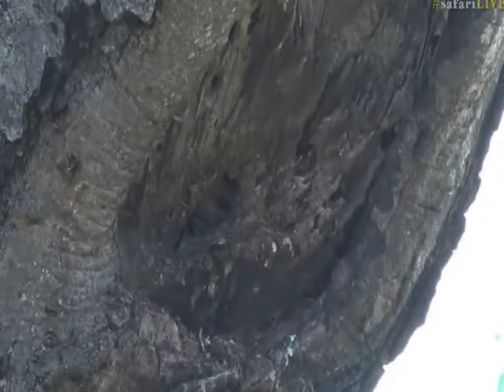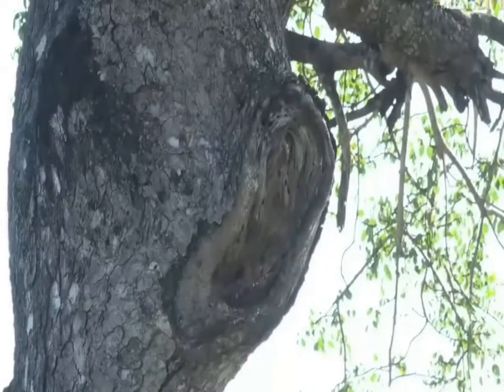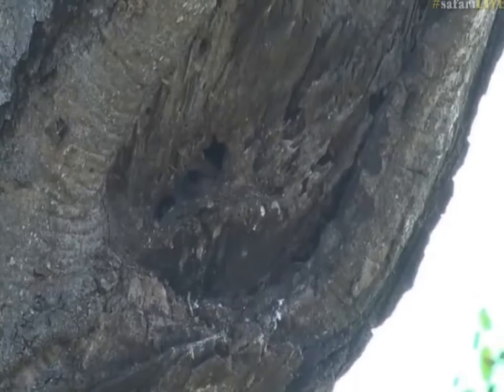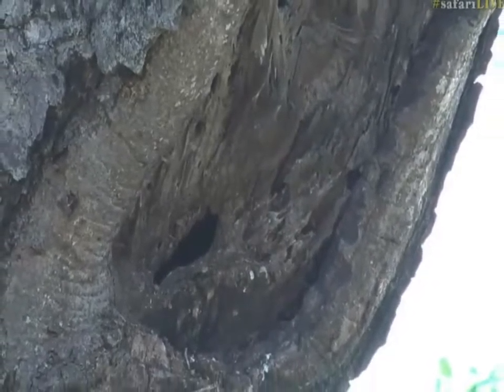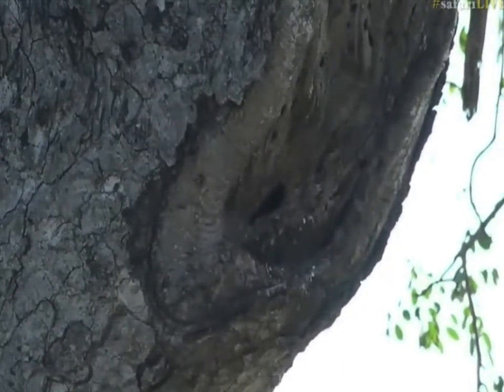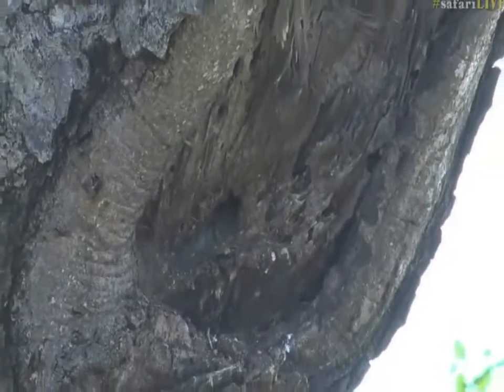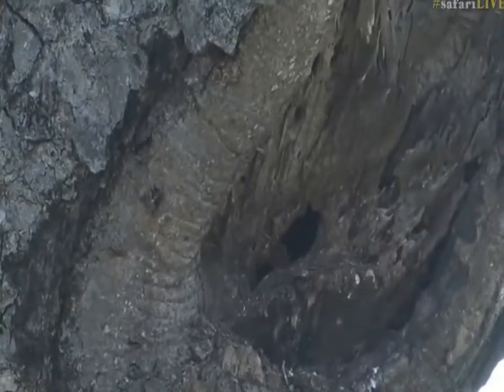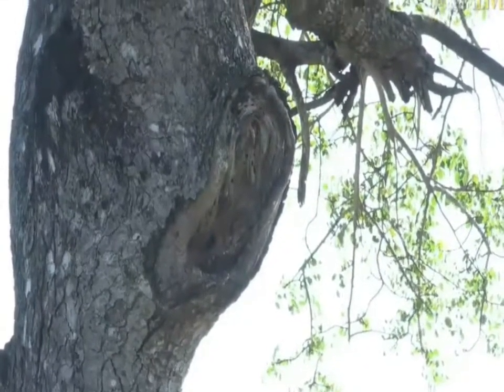May 14, 2017- Sunrise- SPECIAL SIGHTING! Baby Hornbills in their nest being fed by Mom and Dad